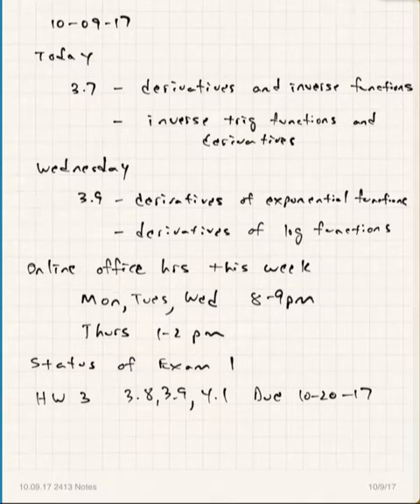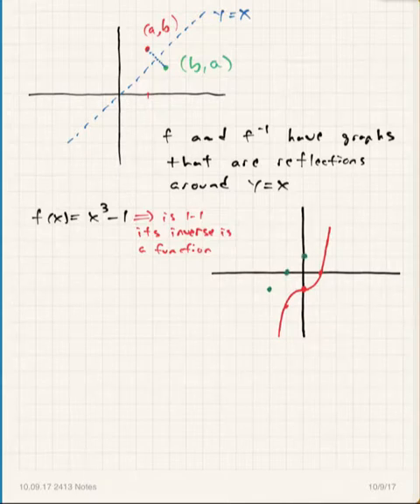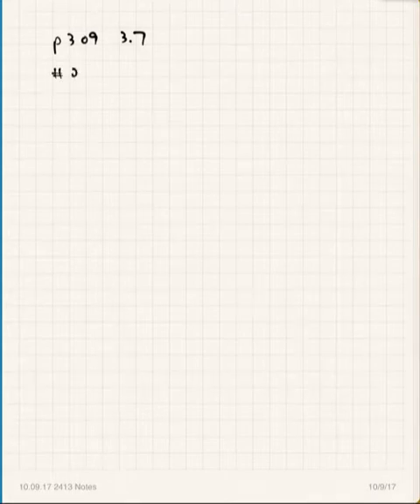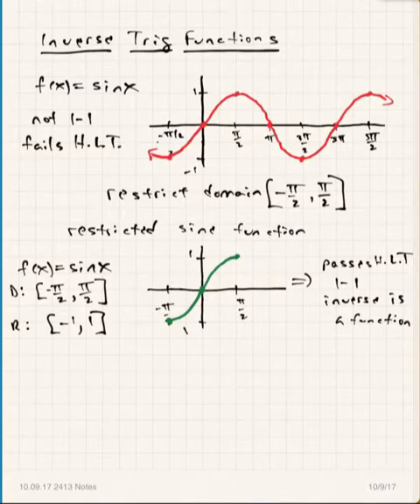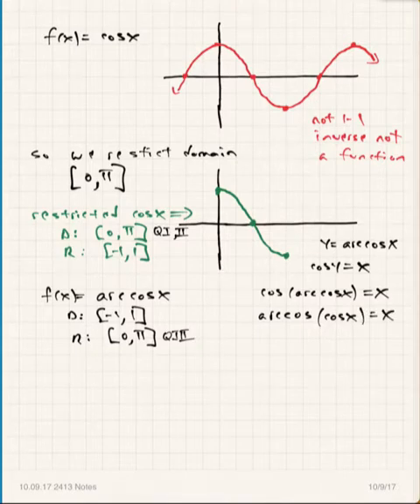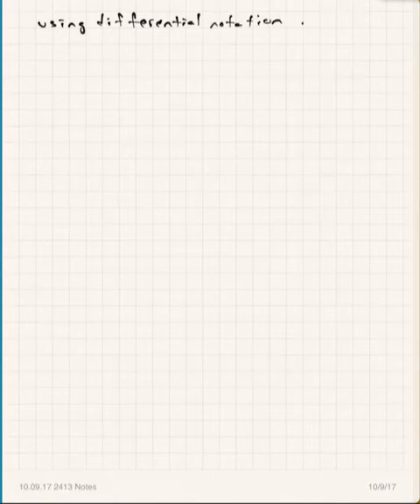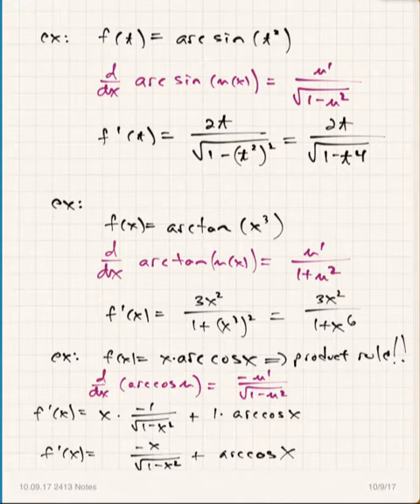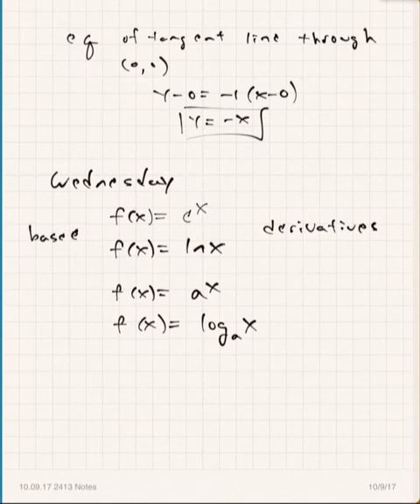10-09-17 2413 Lecture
3.7-Inverse functions, how derivatives of functions that are inverses are related, inverse trig functions, derivatives of inverse trig functions